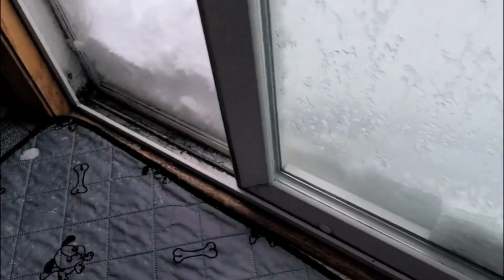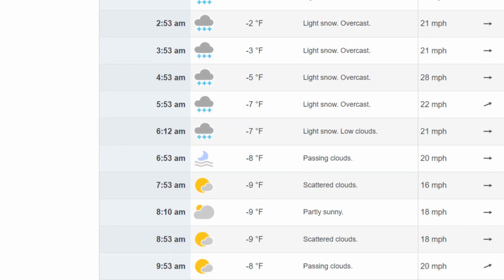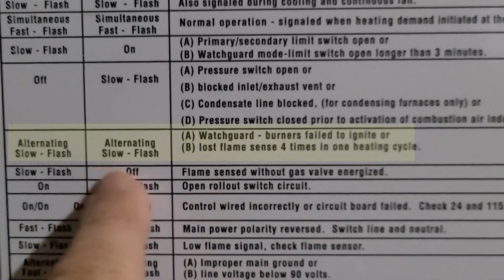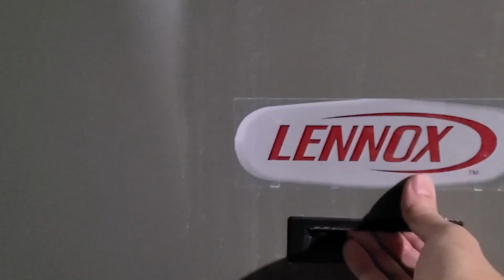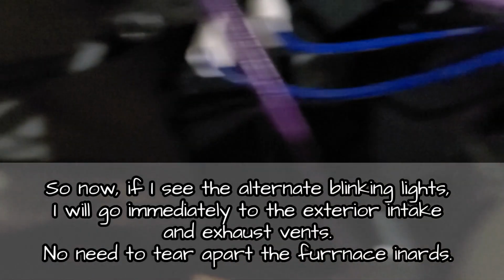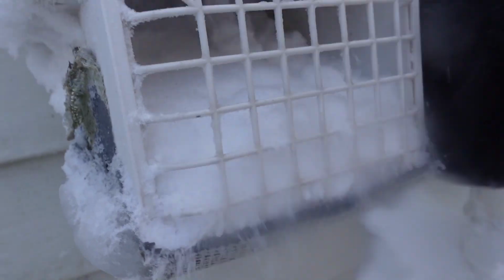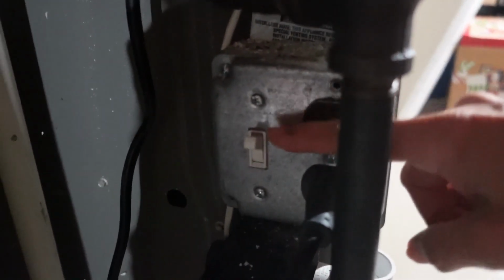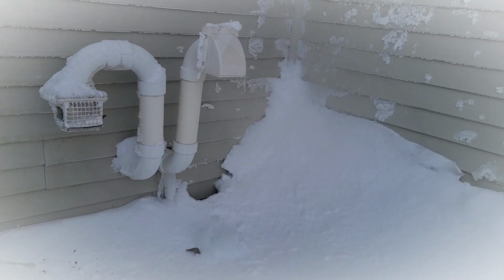Furnace Won't Stay Lit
Furnace ignites but almost immediately shuts down.  The diagnostic leds suggest burner ignition issues. This can be a mechanical issue or can be a venting issue.  First time this happened, I tore into the furnace, checked the ignitor, checked electrical, checked drain hoses.  End result was snow clogged vent.  This time I confirmed the diagnostic leds and went outside to check on the vents.  Sure enough, the intake vent was covered up with snow.  The furnace was not getting enough air to keep the flames lit so it turned off.